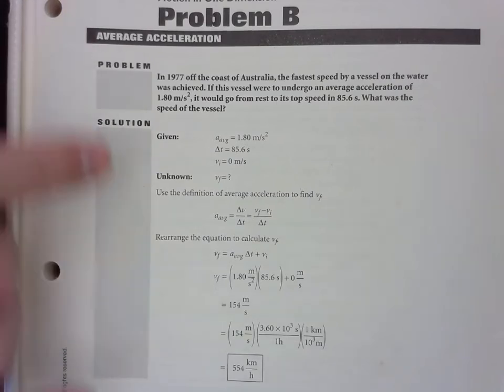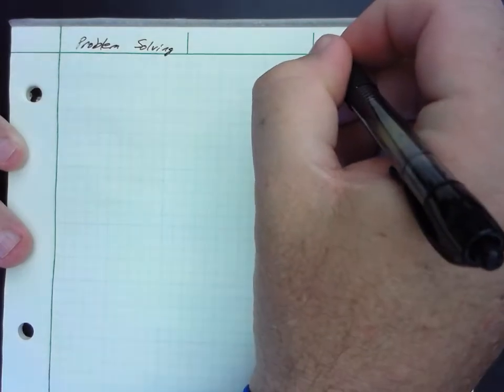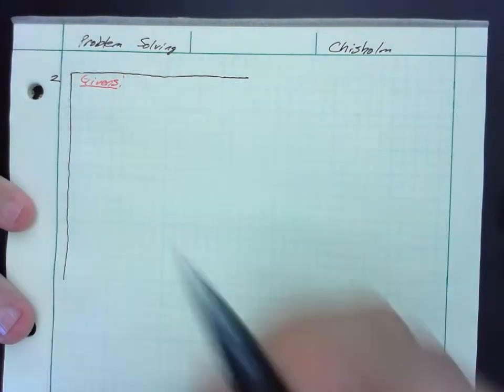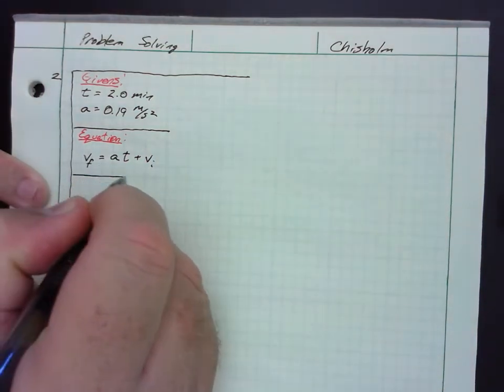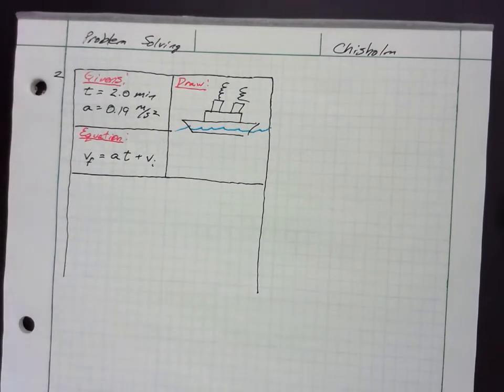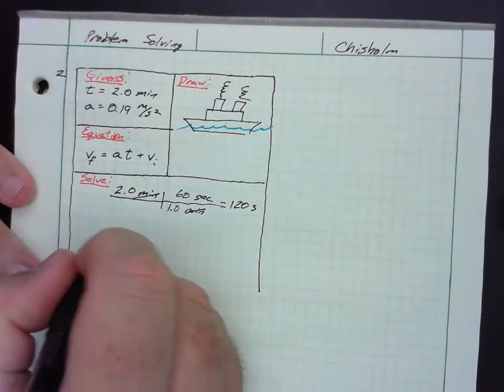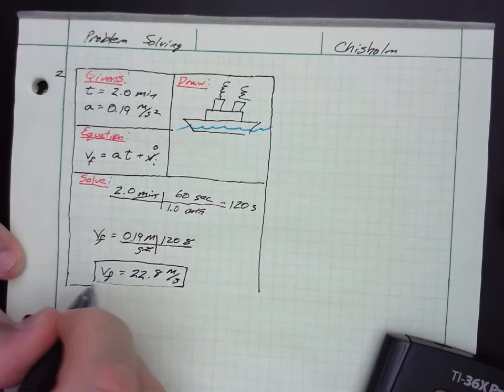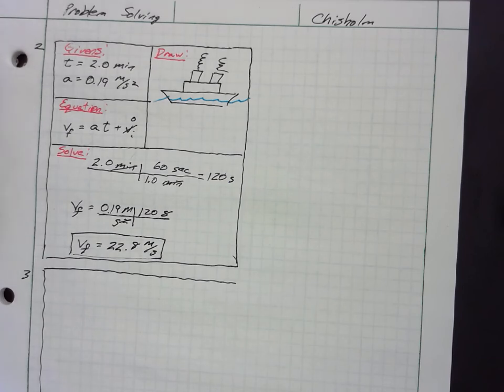Problem Solving Tutorial for Physics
This video shows a graphic organizer for problem solving in Physics.  It allows you to keep the problem organized.